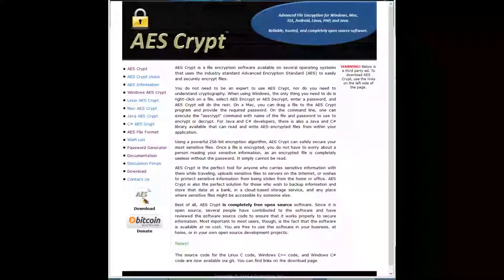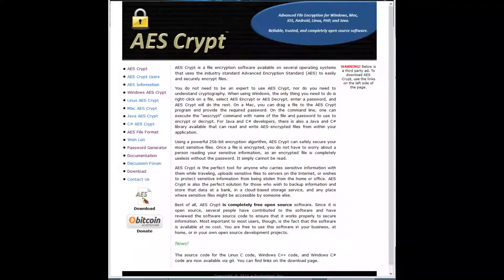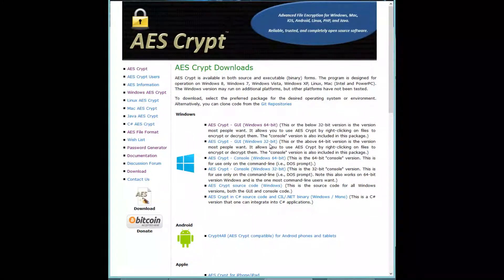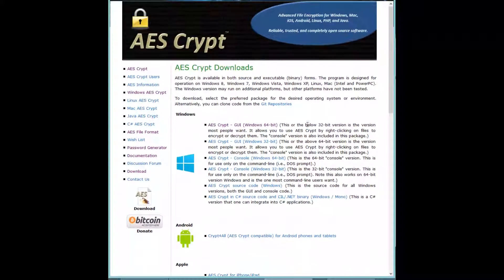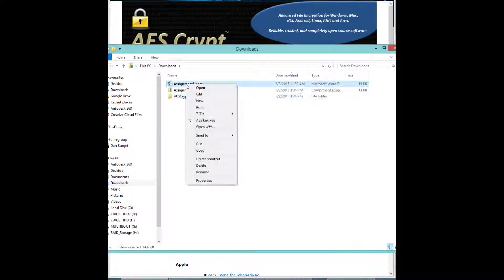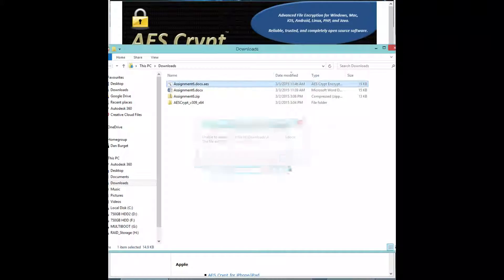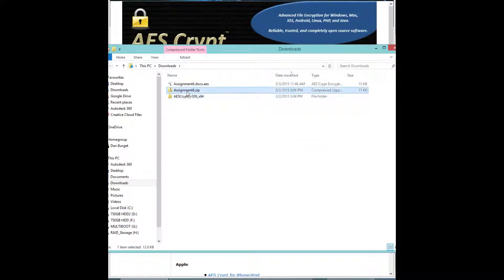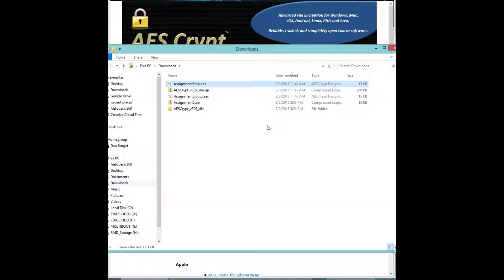Windows Version: AES Crypt Tool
Advanced Encryption Standard (AES) is a popular encryption method known for its strong capability in securing files. AES Crypt is a tool that is based on AES encryption method and it uses 256-bit algorithm key. This video shows how to use the AES crypt tool for encrypting any sensitive information you have. The video will be showing how to use this tool for Windows operating system.